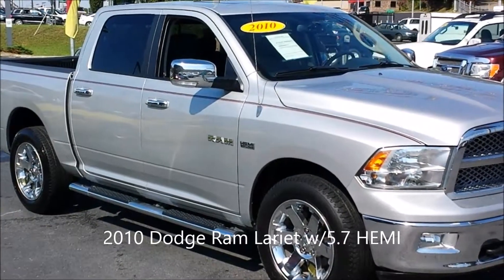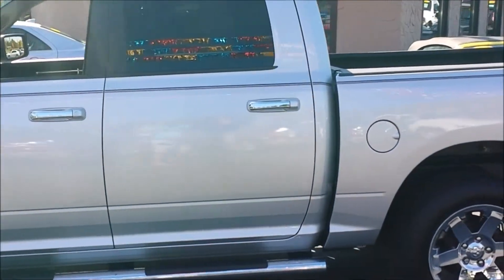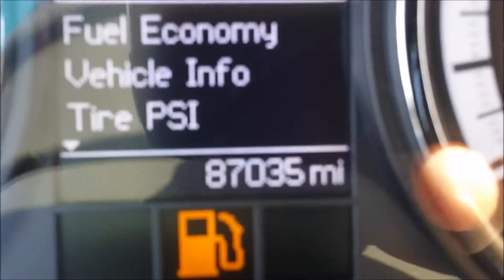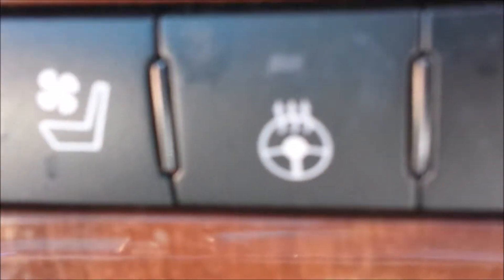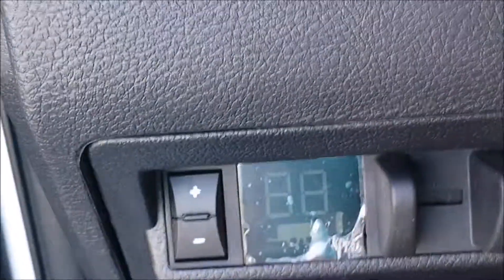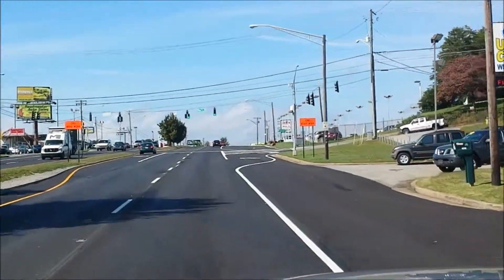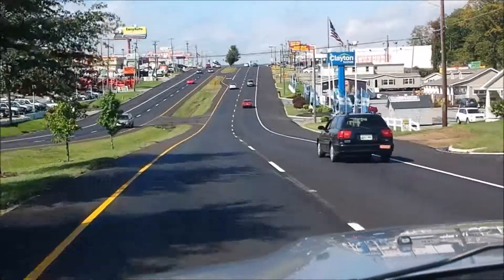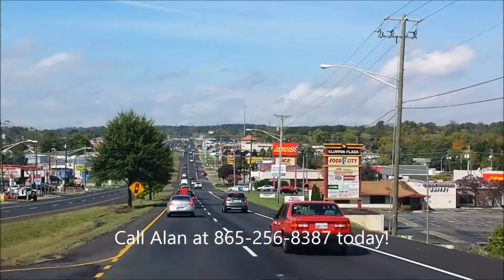2010 Dodge Ram 1500 Laramie 4x4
Wow! One Owner, No Accidents, Local Trade, Loaded!  Here is a great buy on a fully loaded truck with options that include heated rear seats, heated and cooled front seats, AC adapter, Sunroof, power rear glass and so much more.